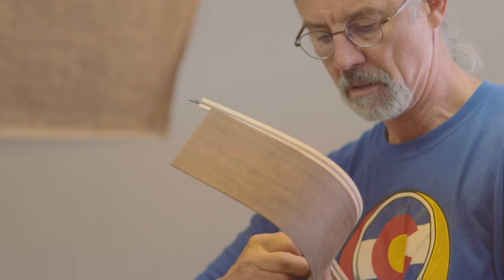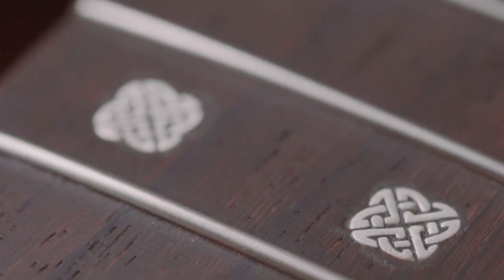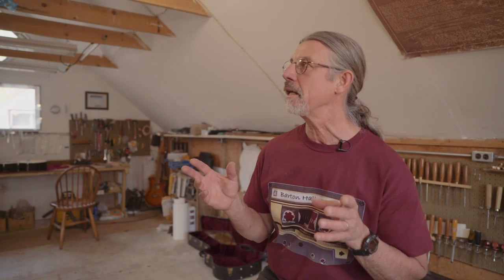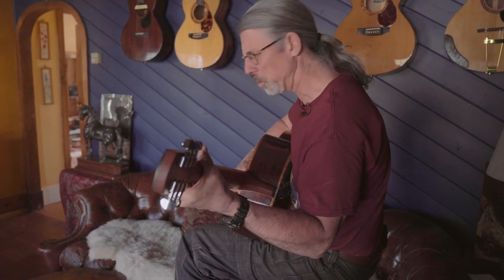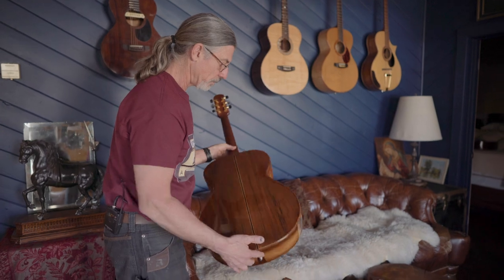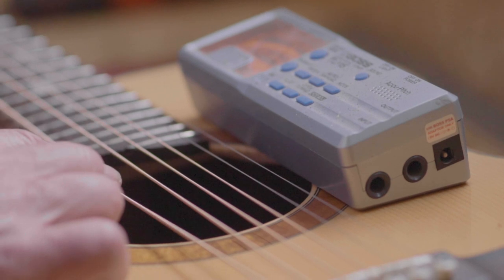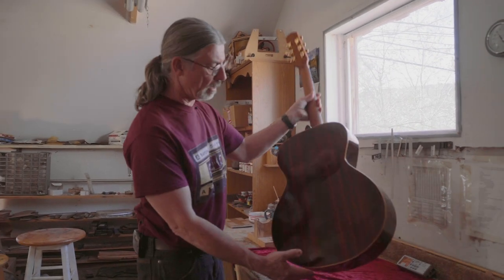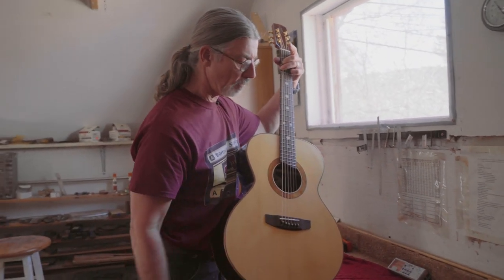CREATIVE SPACE ≠ LOU HAYES ≠ TOOLS FOR ARTISTS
Luthier and crafter of fine tools for musicians, Louis Hayes of Paonia Colorado, navigates between being a small town pie slinger and a acoustic guitar fabricator. Thanks to The "Greatful" Dead, who's name I misspelled in the credits, for that rocking set that someone bootlegged in 1977 at Barton Hall. Sky Jerry would proudly rock a Hayes ax if he wasn't made from atmosphere. Enjoy the second installment of Creative Space.